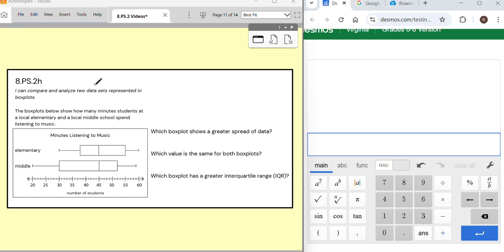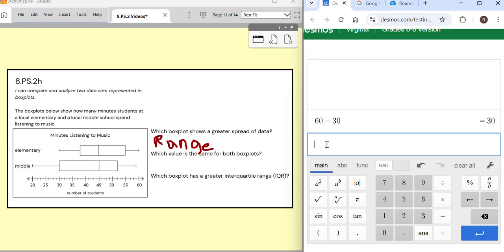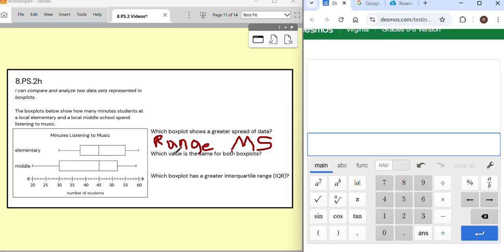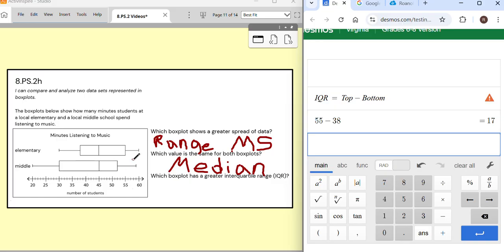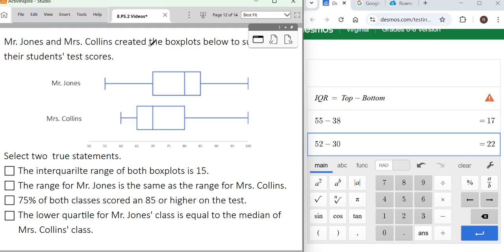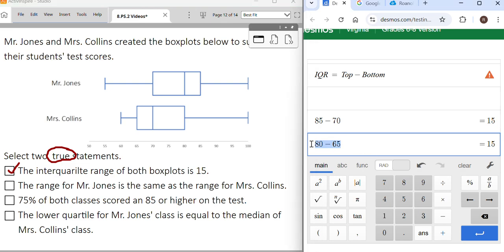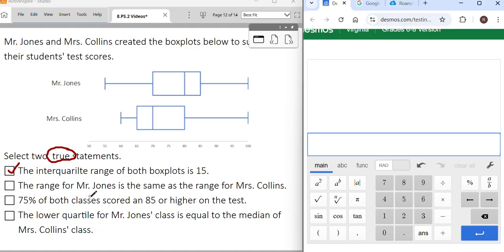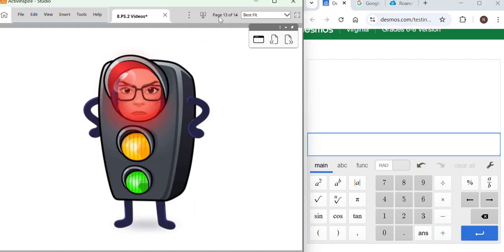8.PS.2h SOL Review